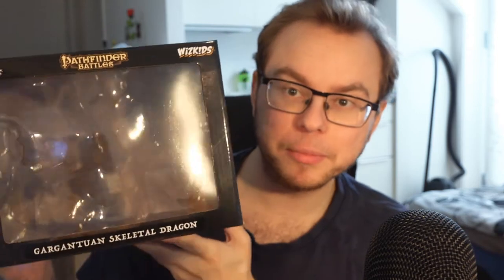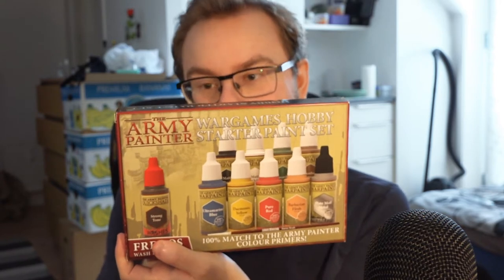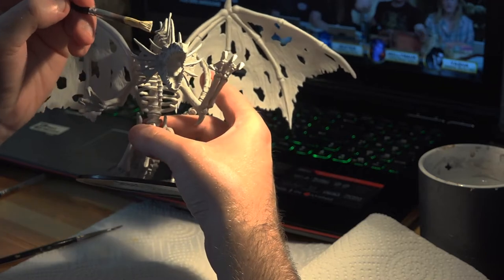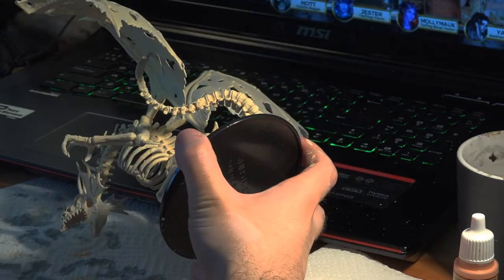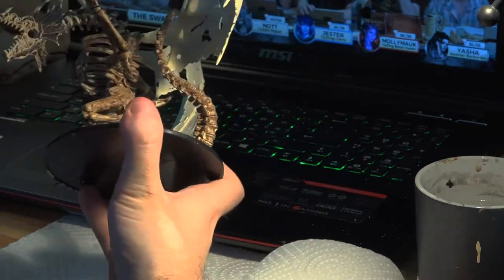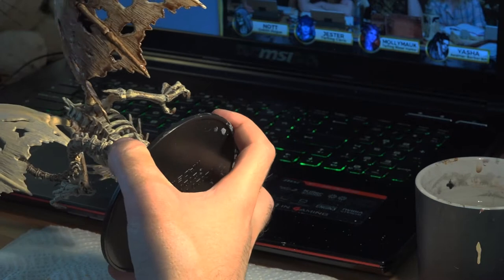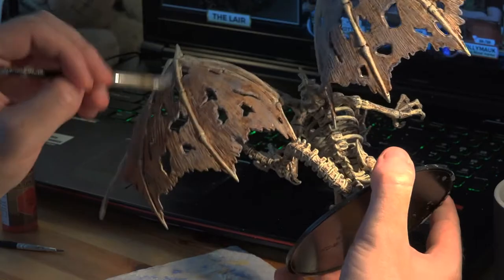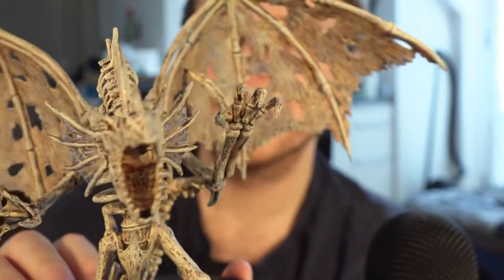Anden Paints A Gargantuan Skeletal Dragon Mini From Pathfinder Battles By WizKids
Here's a first for my channel. DnD has taken up my entire life and this year I started painting miniatures as well. Most of them are from WizKids DnD and pathfinder brands. So here I am, recording myself as I paint the Gargantuan Skeletal Dragon from Pathfinder Battles.
I'm not an expert at all when it comes to miniature painting but it's a fun hobby so I thought "Hey why not."

infringing.